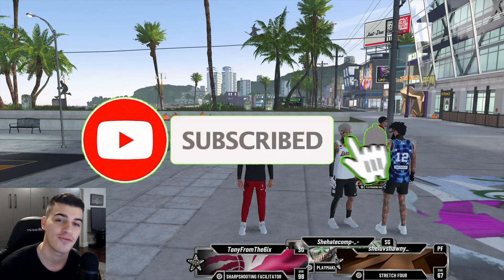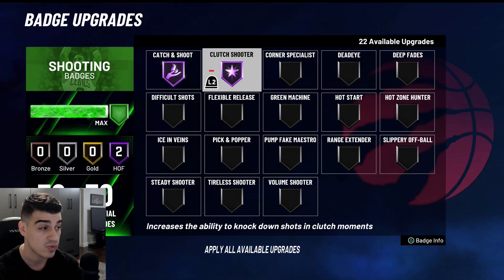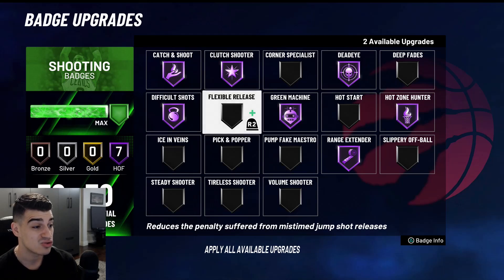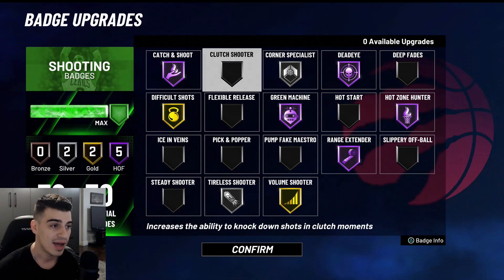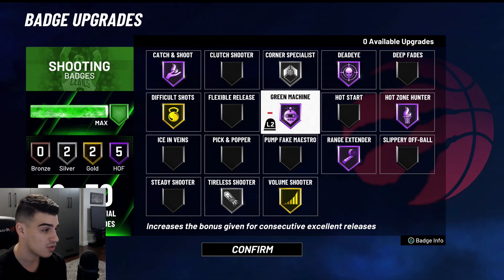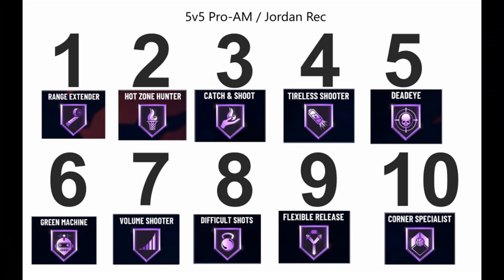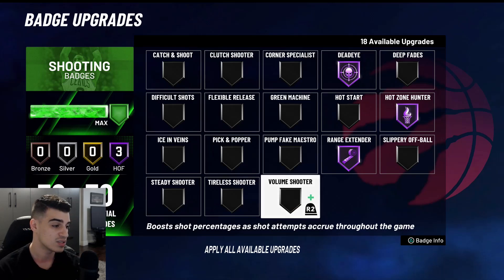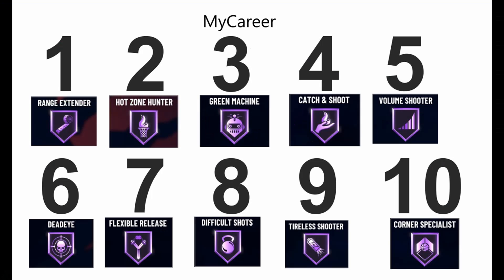Use these badges to become a better sharpshooter in NBA 2K21! Best Shooting Badges Sharp Facilitator